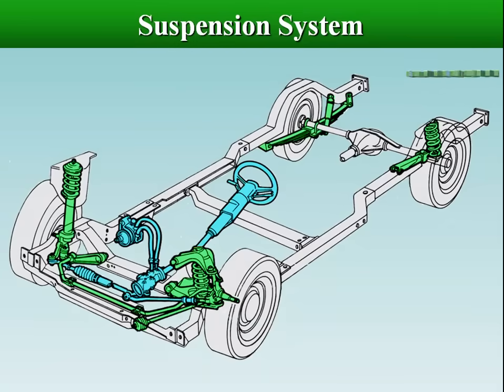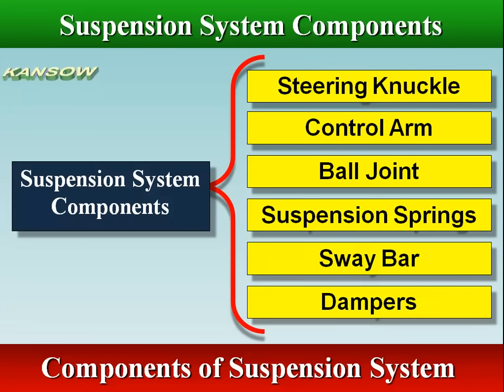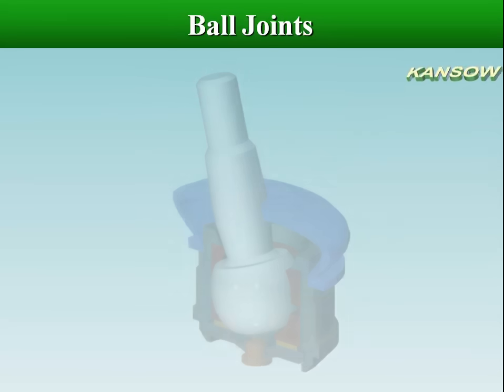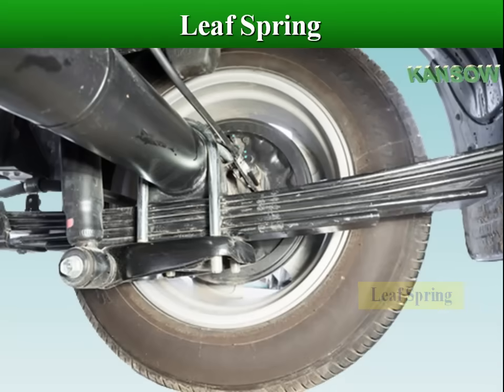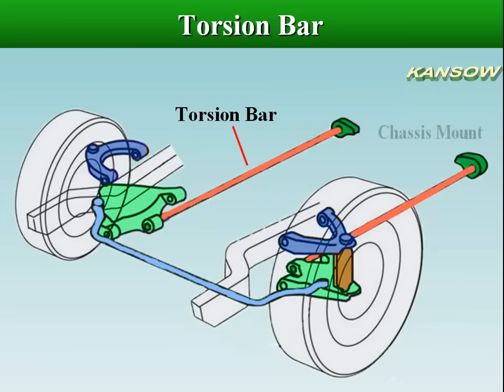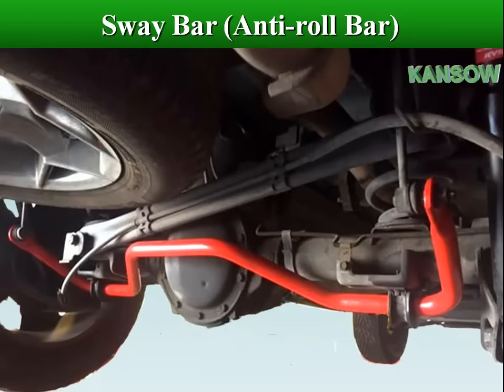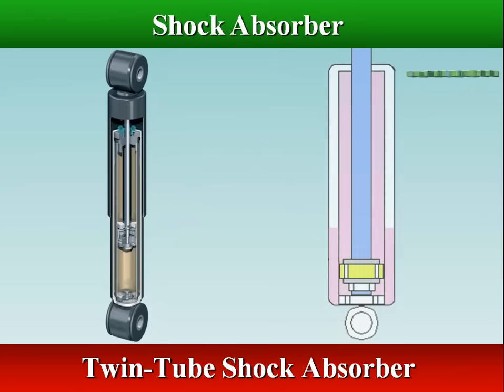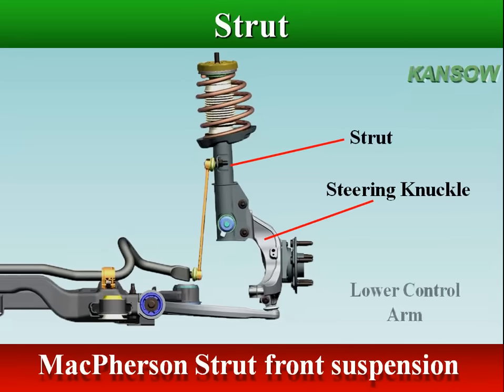Suspension System Components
 Suspension System
 Suspension System Functions
         • Steering Knuckle
         • Control Arm
         • Ball Joint
         • Suspension Springs [Coil Spring/ Leaf Spring/ Torsion Bar/ Rubber Spring]
         • Sway bar (Anti-Roll Bar)
         • Dampers [Shock Absorber/ Coil-Over/ Strut]